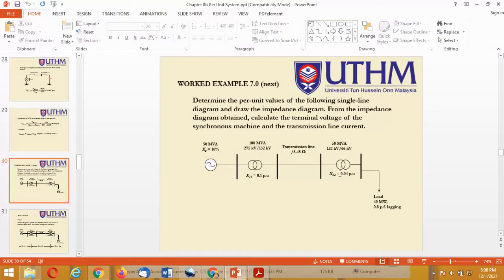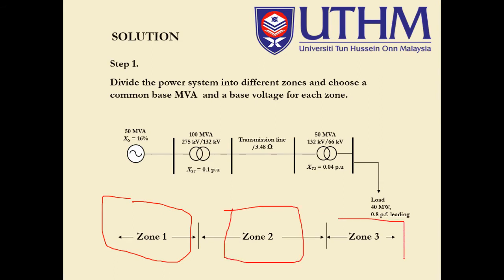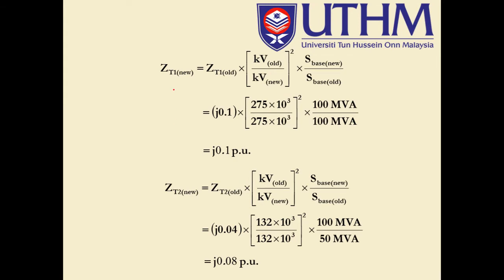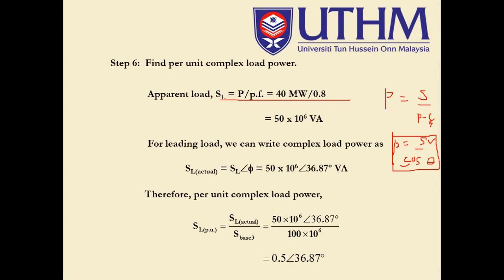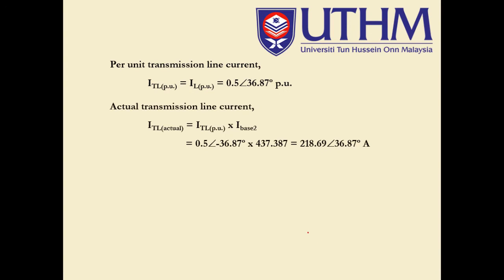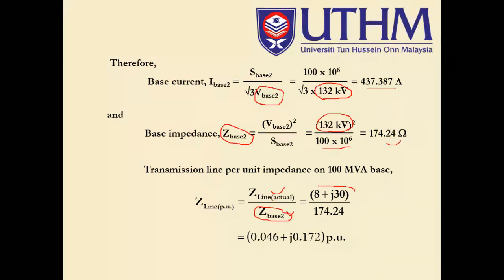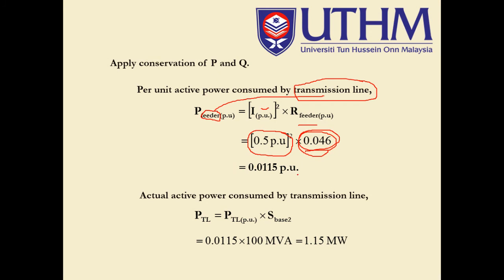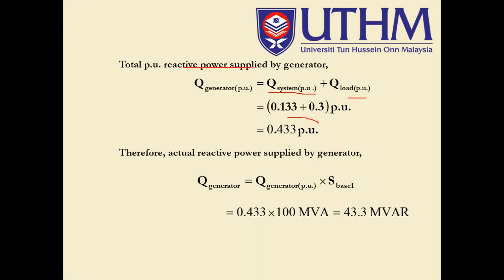Polyphase Circuit (Topic 8b : Per Unit Analysis of 3-Phase Systems) - Part 3/3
This video discusses about Topic 8a of Polyphase Circuit ( Per Unit Analysis of 3-Phase Systems) - Part 3/3

1. Apply the per unit method to analyze balanced three-phase systems.